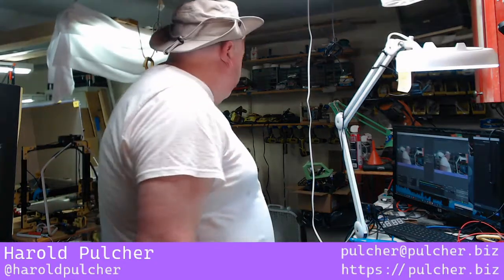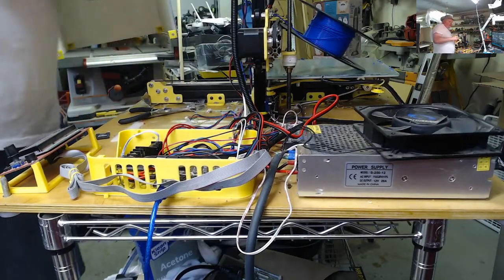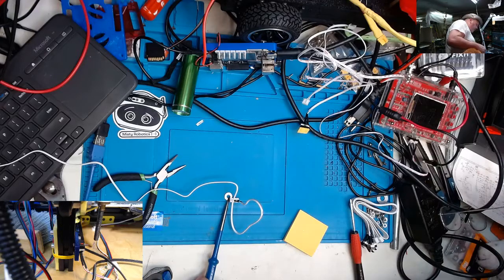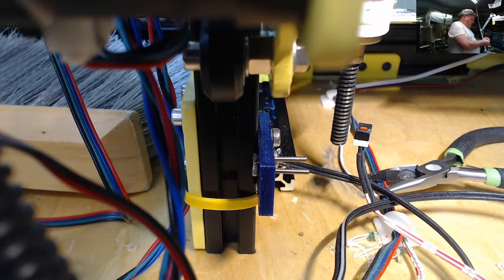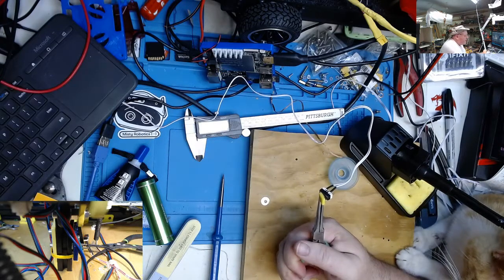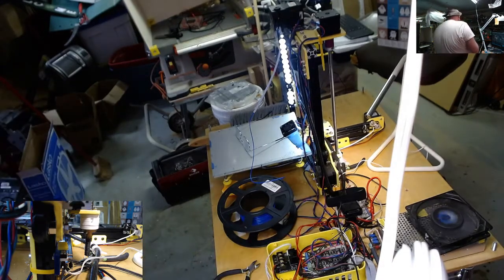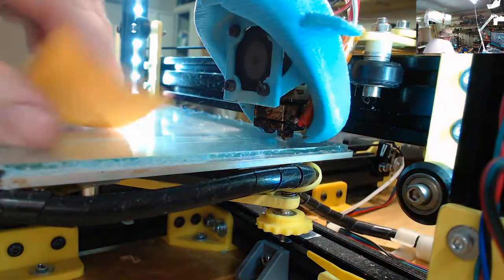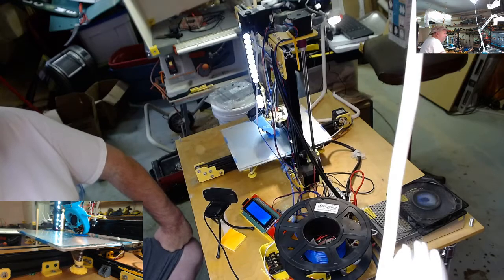Twitch Stream: Replacing the Z-limit switch on my Tevo Tarantula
My Z-Limit switch broke.  I needed to replace it.  Seems my cat wanted to help.

I also go through a bit of bed leveling at the end, and print a a calibration cube just for fun.

Limit switches used in this video:

My Bio:

Harold Pulcher is a Microsoft MVP, co-ambassador for Hackster.io, developer, network engineer, magician, woodworker, and part time grease monkey. He has over 25 years of experience working in Information Technology. During that time he has done everything from running network cable, setting up various companies infrastructure from the absolute bare metal, and building line of business software for many of those companies. As passionate as he is about technology, you might happen to see him checking his air reserve while at a depth of 60 feet, cooking up a mean “free-range” fruit cake, doing pre-show table magic at the improv, or making a nice piece of wood into a lot of sawdust so my wife will have potting bench for her plants.

Where am I on the Internet